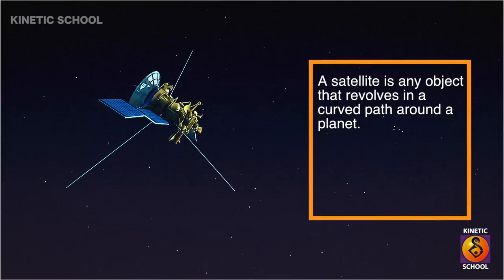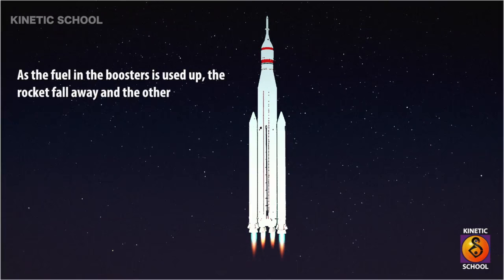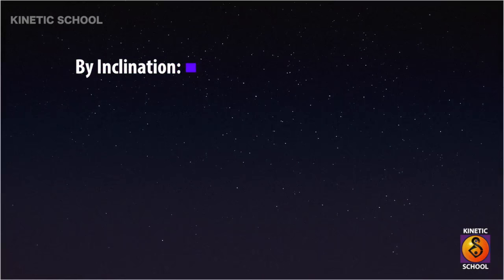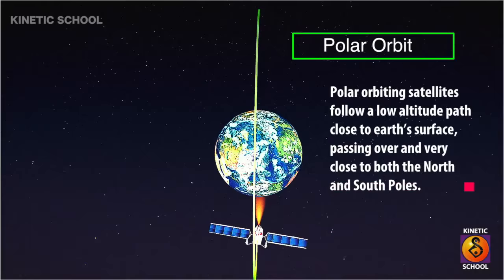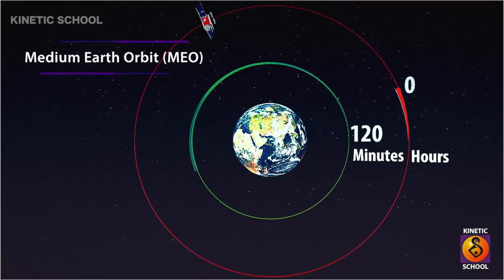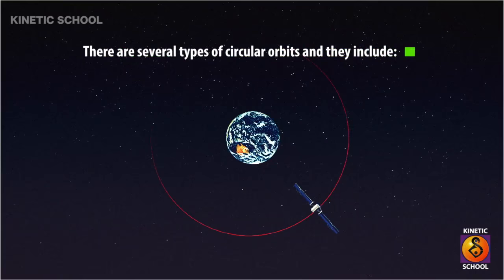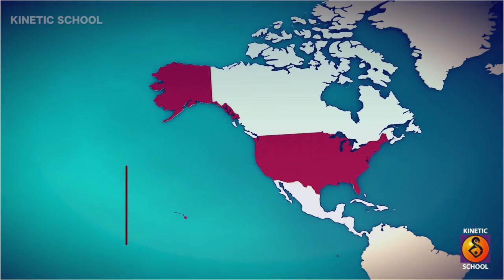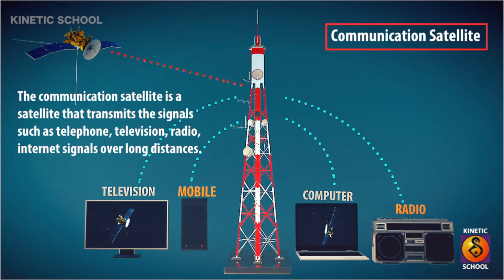How Satellite Works (Animation)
Chapters:
0:00 Kinetic school's intro
0:18 Satellite
0:32 Types of satellite orbits By Inclination
1:15 Launching an artificial satellite
2:39 How satellite works
3:43 Types of satellite orbits by inclination
6:08 Types of satellite orbits by Altitude
8:13 Types of satellite orbits by Shape
9:46 Types of Artificial satellite

Photochemical Smog

Air Pollution

SATELLITE:
A satellite is any object that revolves in a curved path around a planet.
There are two major types of categorization when it comes down to satellites, one is natural Satellite and the other is artificial satellite.
A Natural Satellite is any celestial body in space that orbits around a larger body.
Satellites that are made by people and launched into orbit using rockets are called Artificial Satellites.

TYPES OF satellite orbits:
By Inclination,
Equatorial orbit:
An equatorial orbit is when the satellite rotates in an orbit directly above the equator,
usually in a circular path. with an equatorial orbit, the angle of inclination is 00 degrees.
It has an inclination of 0°.

Inclined orbit:
Inclined orbits are virtually all orbits except those that travel directly above the equator or directly above the North and South Poles. The angle of inclination vary between 0 to 180 degrees.

Polar orbit:
A polar orbit is when the satellite rotates in a path that takes it over the North and South Poles in an orbital pattern that is perpendicular to the equatorial plane.Polar orbiting satellites follow a low altitude path close to earth’s surface, passing over and very close to both the North and South Poles.
The angle of inclination of a satellite in a polar orbit is nearly 90 degrees.

On the basis of the altitude from Earth, the types of orbits are classified into:

• Low Earth orbit (LEO):
Low earth orbit satellites operate at a distance of about 160 to 2,000 kilometres above the earth's surface.
It takes approximately 90 to 120 minutes to circle the Earth.
• Medium earth orbit (MEO):
Medium earth orbit is the region of space around the Earth above low Earth orbit and below geostationary orbit.
The orbital periods of Medium earth orbit satellites range from about two to six hours.
This satellite operates at altitudes between 2,000 kilometers and 35,786 kilometers above the earth’s surface.
• Geostationary earth orbit (GEO):
A geostationary satellite is an earth-orbiting satellite. it placed at an altitude of approximately 35,786 kilometers directly over the equator, that revolves in the same direction the earth rotates that means west to east.
This satellite takes 24 hours to orbit the Earth.

Orbits are also classified into two types on the basis of the shape:
• Circular orbit
• Elliptical orbit

Circular orbit:
Circular orbit is the orbit with a fixed distance around the barycenter, that is, in the shape of a circle. This orbits has an eccentricity of 0.

There are several types of circular orbits and they include:
• Geostationary Orbit
• Polar  Orbit
• Equatorial orbit

Elliptical Orbit:
An elliptical orbit is the revolving of one object around another in an oval-shaped path called an ellipse.
The eccentricity of an elliptical orbit is greater than 0 but less than 1.
Sometimes these satellites are closer, and at other times they are farther away from earth.
The closest point a satellite comes to Earth is called its perigee.
The farthest point is the apogee.
The most common example of elliptical orbit is highly elliptical orbit.

Types of artificial satellites
Navigation satellite:
A satellite navigation system used to determine the ground position of an object.
It determines the geographic location of ships, aircrafts, or any other object.
It is also vital to military forces.
It is often used for gathering intelligence used for military purposes or as a military weapon.
Weather satellite:
Weather satellites are primarily used-
✓ to monitor the weather and climate of the Earth.
✓ to predict daily weather conditions, such as temperature and rainfall.
✓ to monitor how weather conditions, like storms, hurricanes, cyclone, tropical storms,
    develop and change over time.

Communications satellite
The communication satellite is a satellite that transmits the signals such as telephone, television, radio, internet signals over long distances.